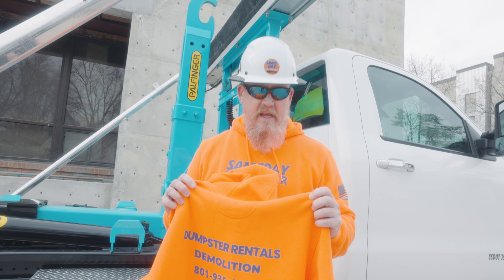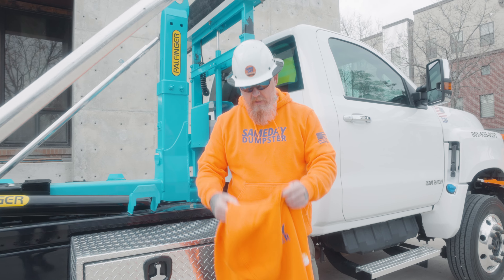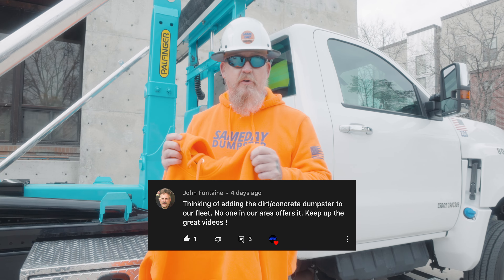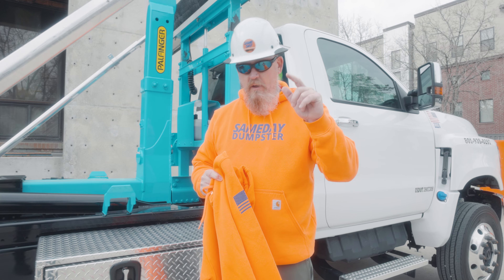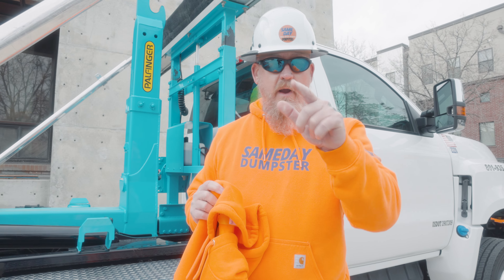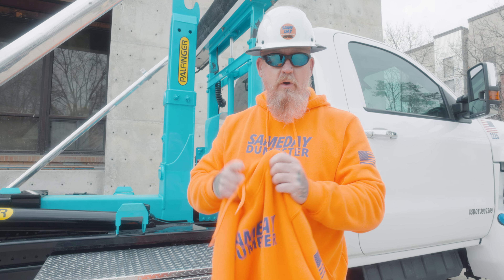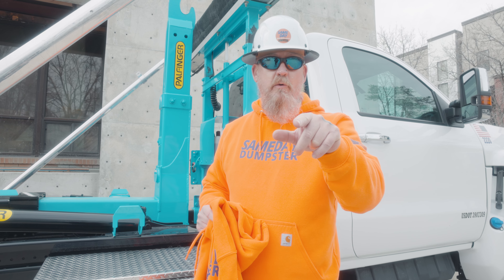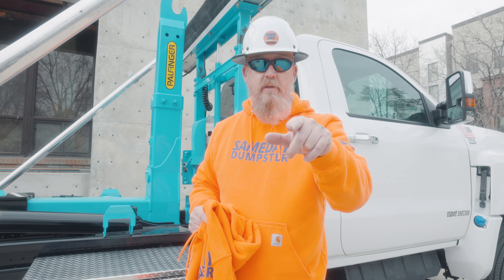Stop calling your dump trailer a DUMPSTER!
Calling your dump trailer a dumpster, is confusing and misleading to customers who rent them. See why Rolling Stone Magazine called this "The video everyone needs to watch" There's a big difference between a dump trailer and rolloff dumpster. Here's why. dudewithsign.

OUR EQUIPMENT! ⬇️
LIFT Carbon Fiber Hard Hat!